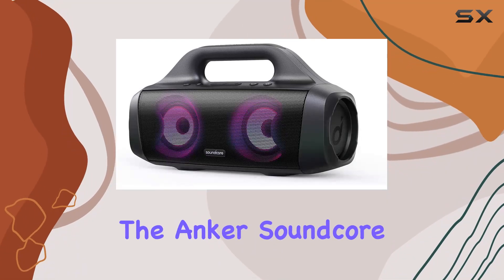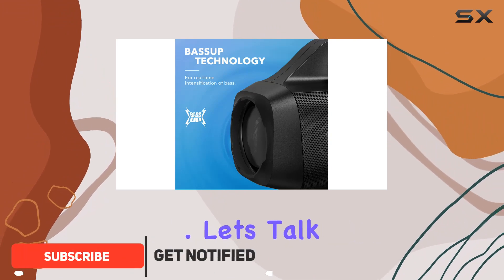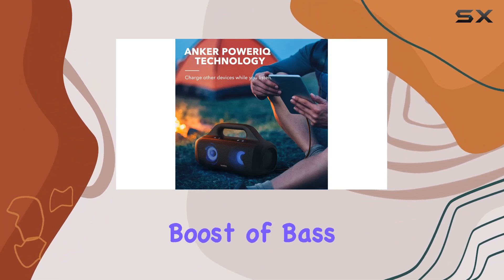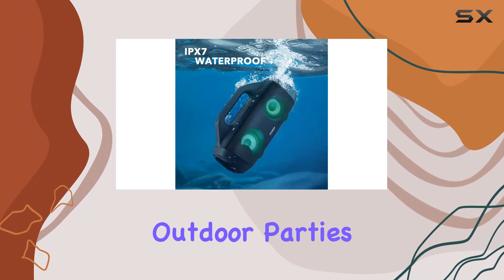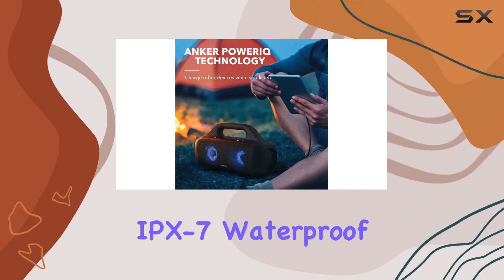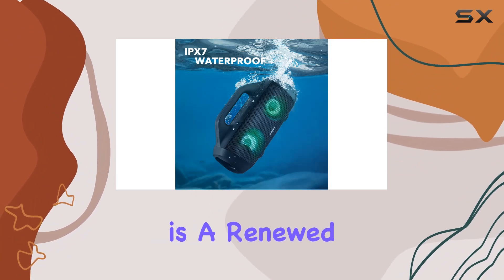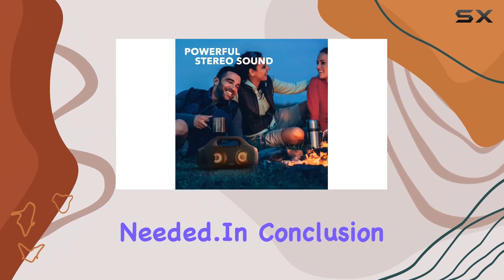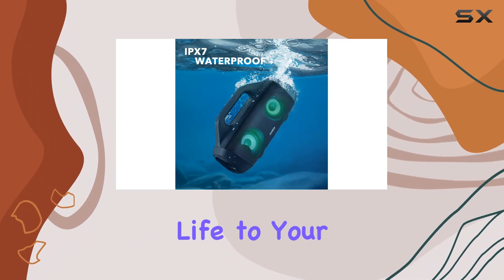Anker Soundcore Select Pro Outdoor Bluetooth Speaker Review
0:00 Intro
0:06 Review

Things that we mentioned in this video:
Anker Soundcore Select Pro, : B0B9NHD4S2